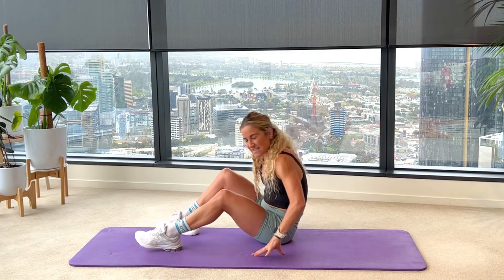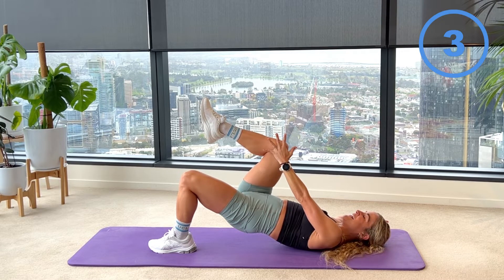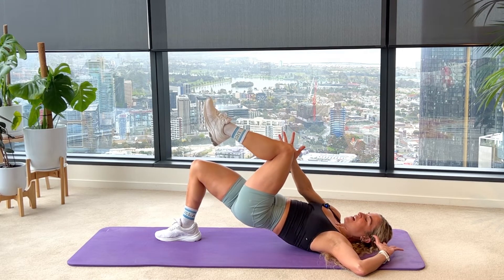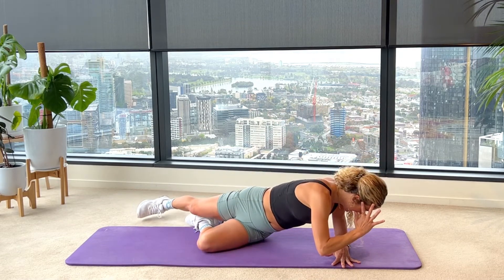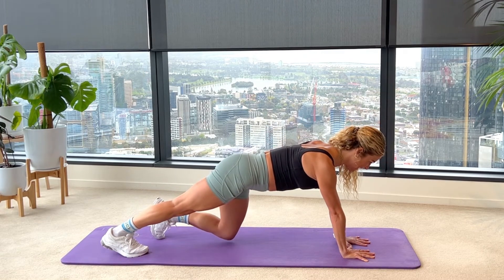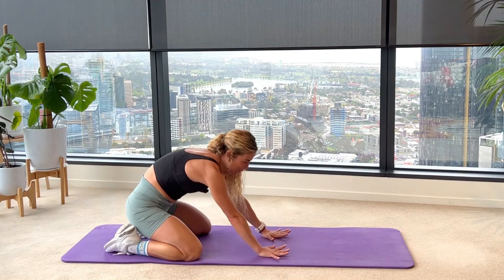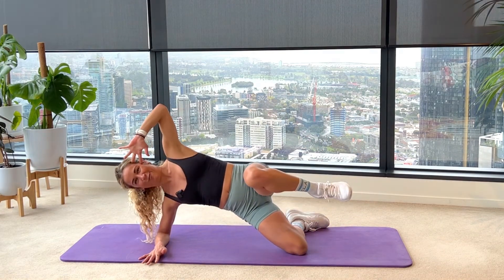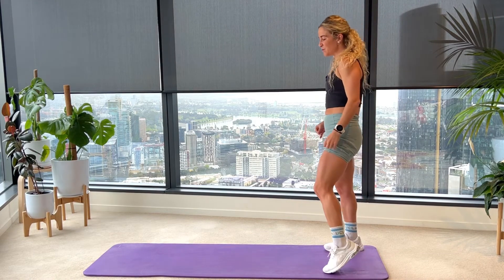Pilates for runners - 10 minute Pre run activation [Pre run Strength session #25]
TODAY’S SESSION:
A SUPER QUICK pre run activation routine that helps prime your body before you start your run. We target the hips, core, calves and stabilisers to make it functional and run specific and combine mobility with strength to leaves you feeling loose, strong, and ready for your run!

This 11min routine will help us hold form, run more efficiently, recover faster and reduce the risk of injury. Get on it! Let me know how you feel running after this one.

SESSION UPLOADS:
I upload a new core session every Tuesday, post-run strength session every Thursday and post-run mobility sessions every Sunday, subscribe and hit the bell to be notified as soon as they are up.